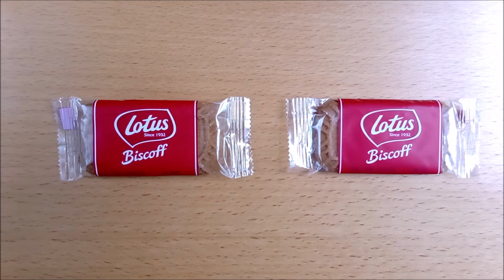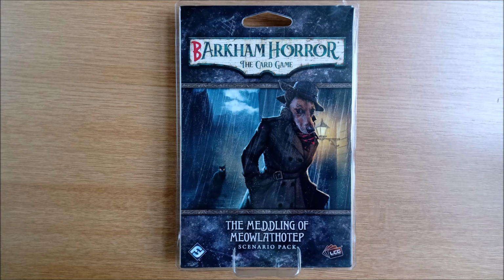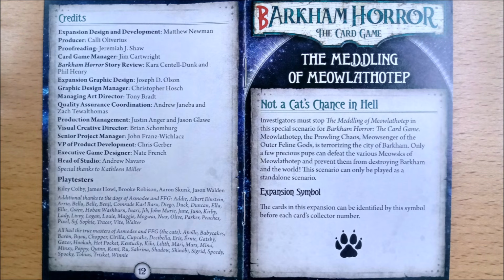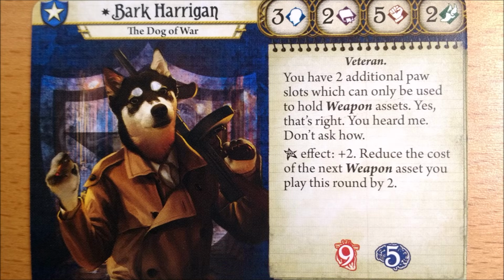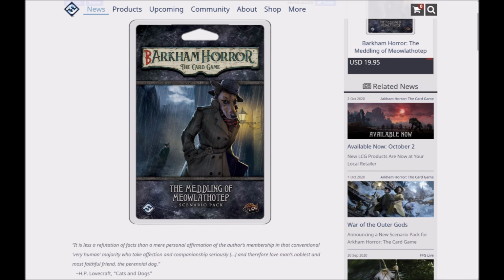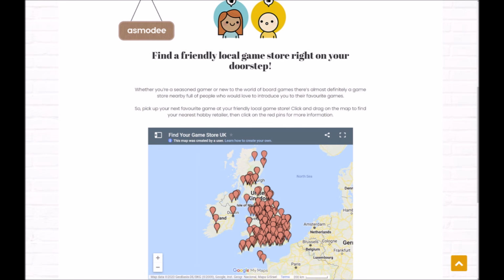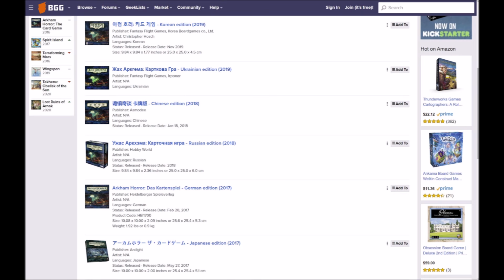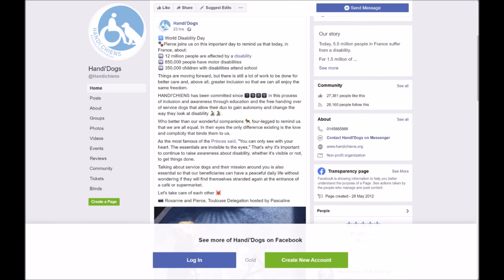Barkham Horror: The Meddling of Meowlathotep EXPLAINED for Arkham Horror the Card Game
Everything, literally everything, you could ever know about Barkham Horror: The Meddling of Meowlathotep.
We are so proud of this video and getting to publicise all the great work that the charities receiving donations do.
The FFG Liveplay YouTube video (starts 9 minutes in)